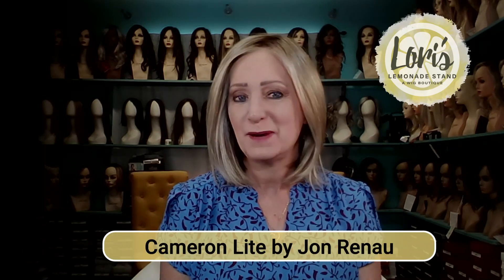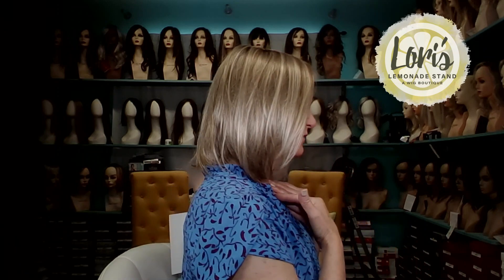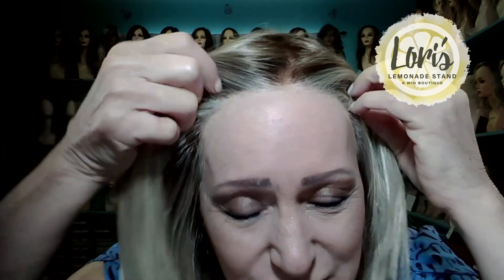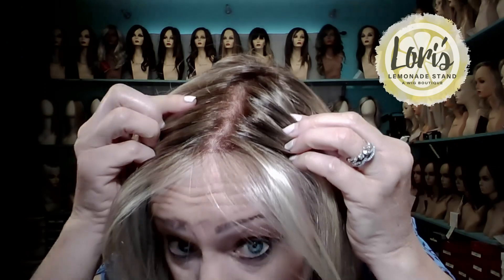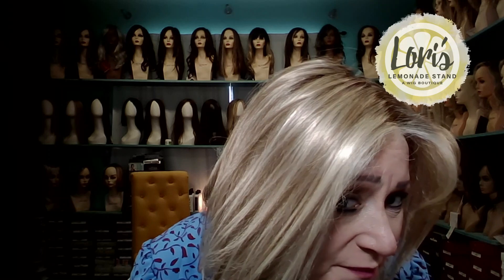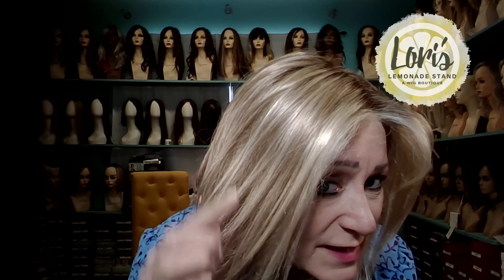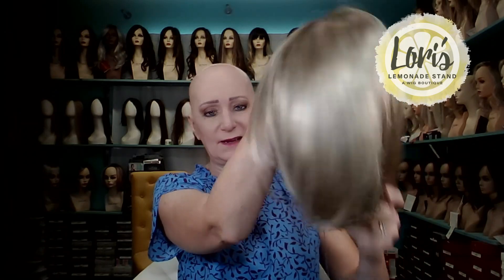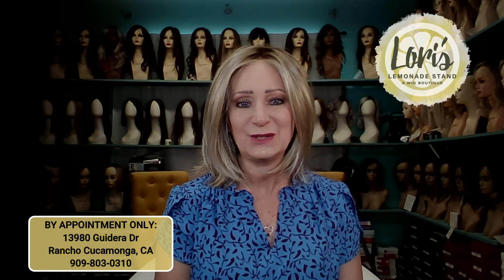WIG REVIEW: Cameron Lite by Jon Renau in color Venice Beach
One of Jon Renau's most popular SmartLace™ Lite bobs is now available in a petite sized cap. With light hair density and a unique lace front that extends from ear to ear for the most realistic hair line, Cameron Lite -Petite is a timeless style with elegant layers and refined length. The non-slip silicone nape ensures a snug fit while polyurethane ear tabs allow for the most flexibility. Her mono top and 100% hand tied cap provide the appearance of natural hair growth.

Cap Design Smartlace Lite / Lace Front / Single Mono / Hand Tied
Cap Size Average/Petite
Hair Type Synthetic
Bang 8.5"
Crown 11.5"
Nape 4.5"
Side 8"

13980 Guidera Drive
Rancho Cucamonga, CA